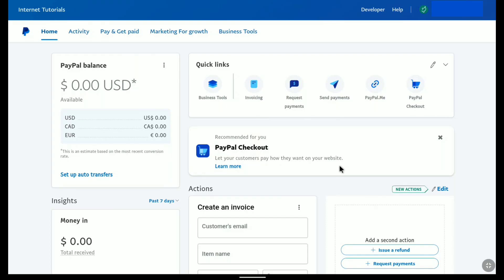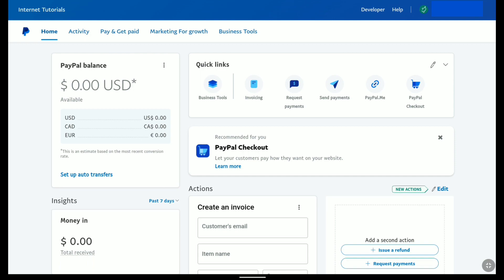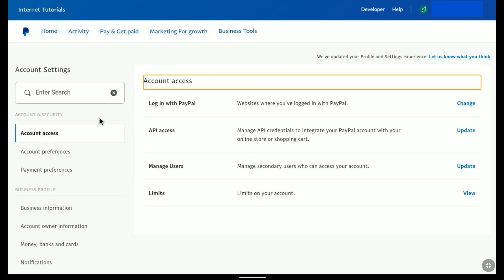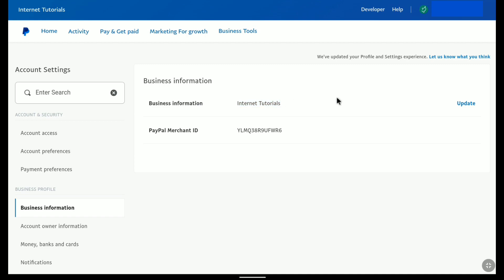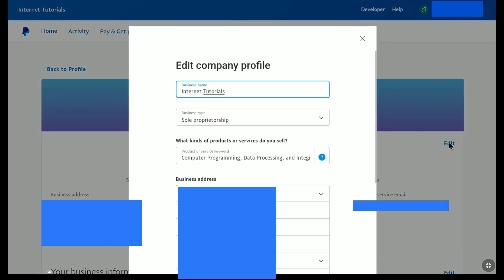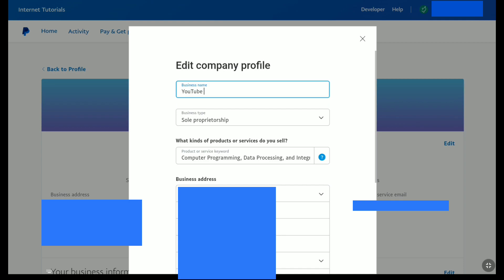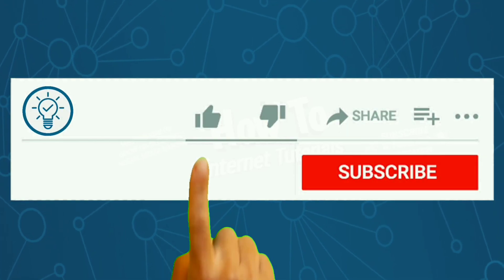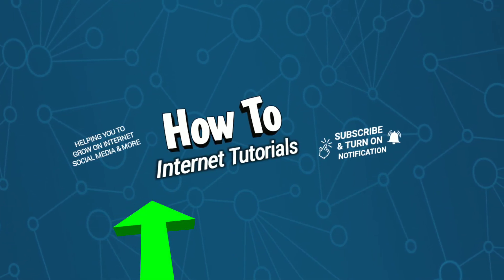How to Change Your PayPal Business Name!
In this video I'll show you how edit your paypal profile business account's information so that you can change your paypal business name there. And if you don't know how to change business name on PayPal Business Account, then this video is going to be very helpful for you and you can easily change and update the business name details on your paypal account.